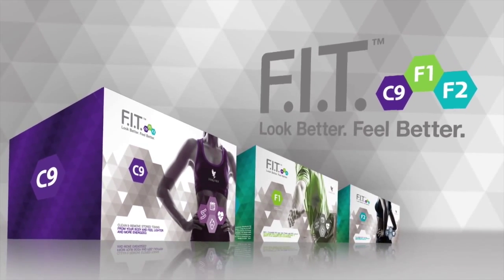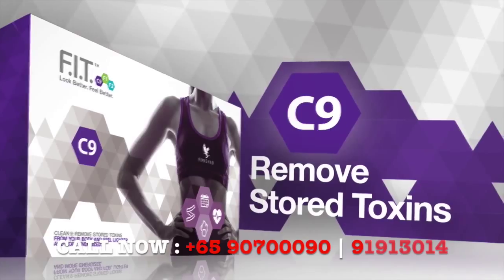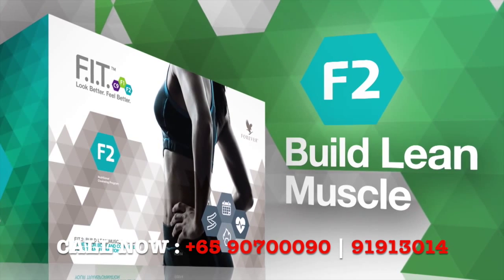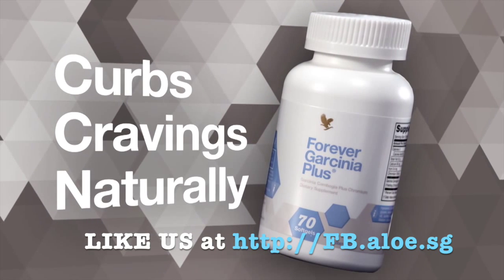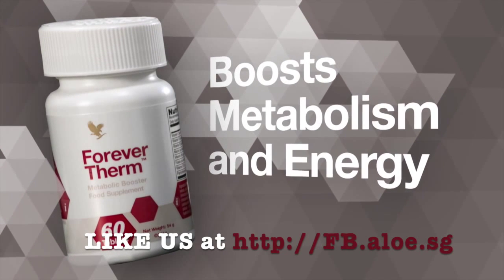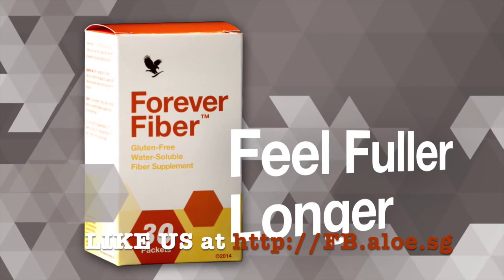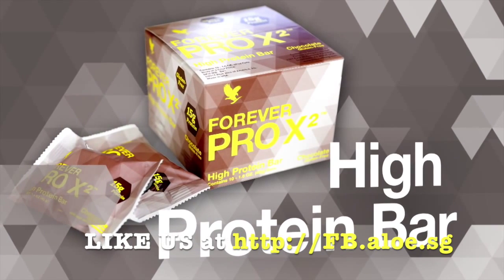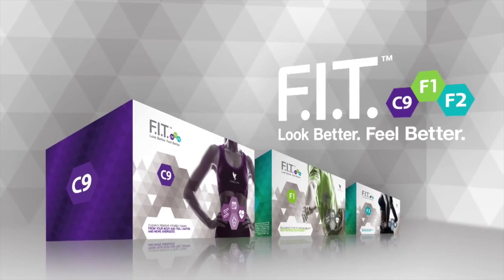Forever Clean 9 + FIT 1 & 2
FOREVER Clean 9 program can help you to jumpstart your journey to a slimmer, healthier you. This effective, easy-to-follow cleansing program will give you the tools you need to start transforming your body today !

| forever-living.sg